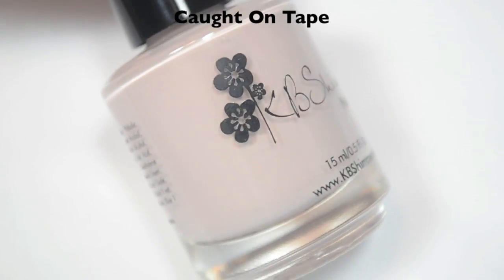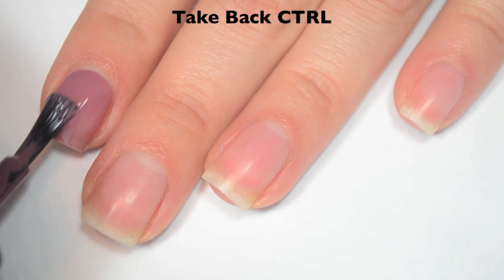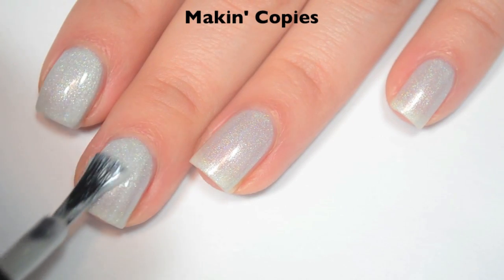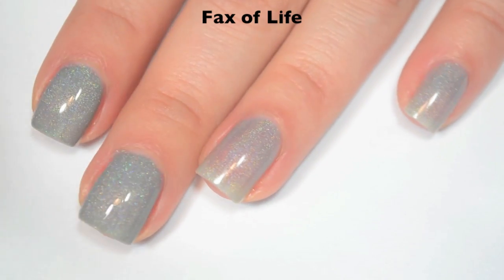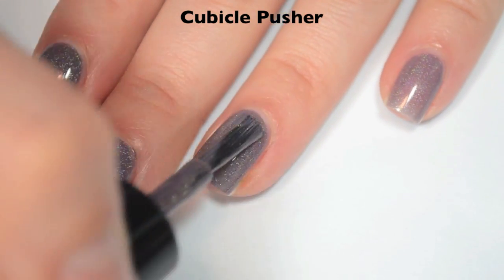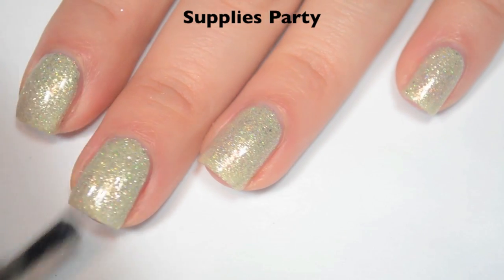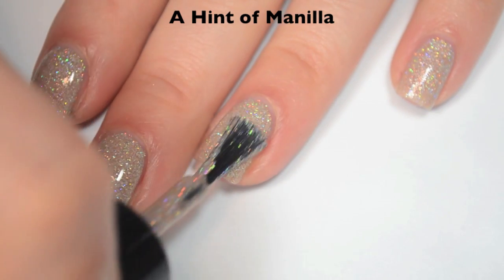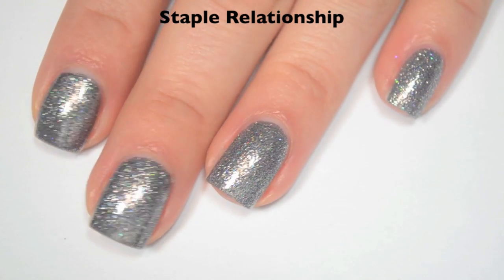KBShimmer - Office Space | Swatch and Review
Today I have swatches of the newest collection from KBShimmer.

This collection releases on January 4th, 2017

Polishes mentioned:
Caught On Tape
Take Back CTRL
Makin' Copies
Fax Of Life
Cubicle Pusher
Supplies Party
A Hint of Manilla
Staple Relationship

On my lips: Elf matte lipstick in Nude, Mac Hue

- Yes.